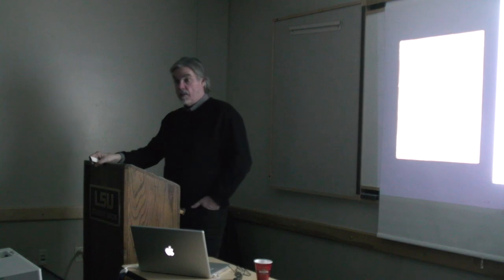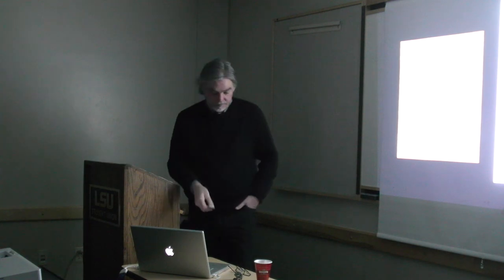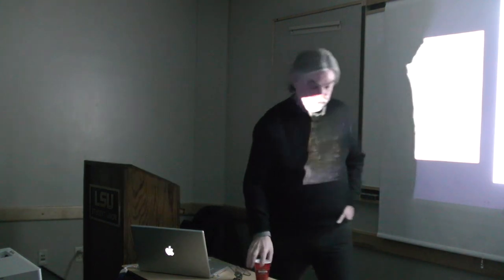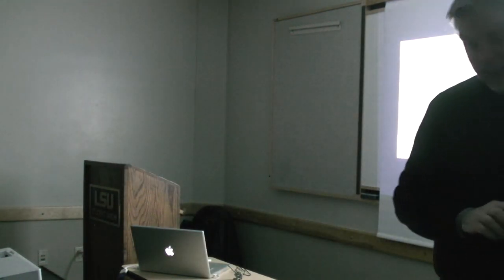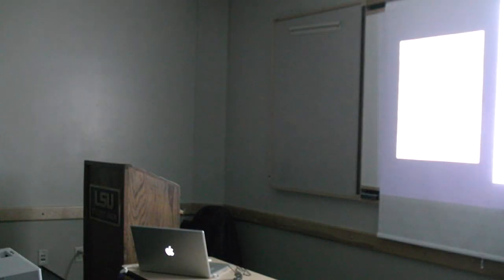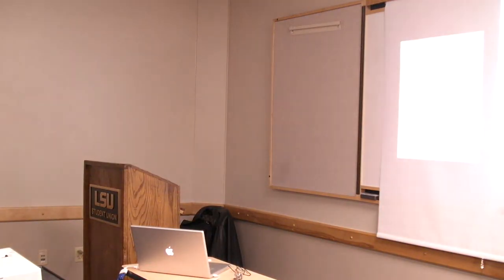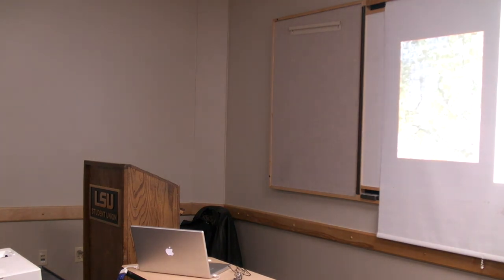DesmondF4Tpt4.MP4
Food4Thought-Michael Desmond February 3, 2011